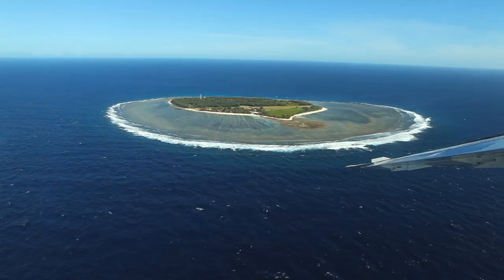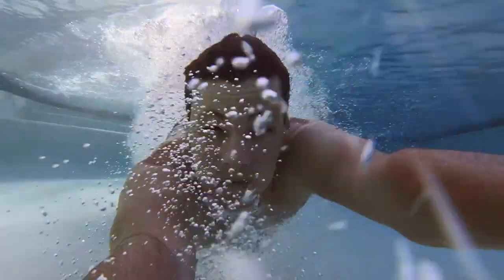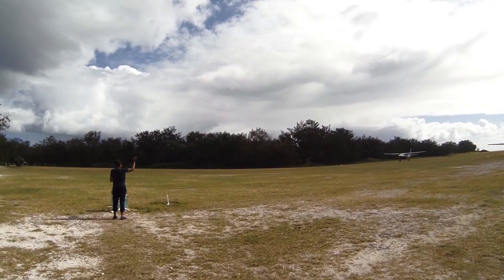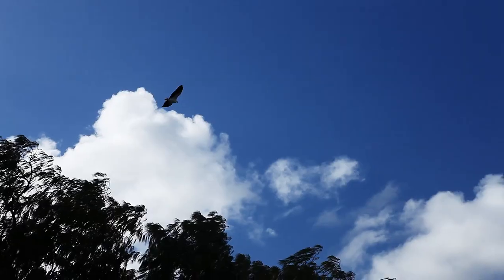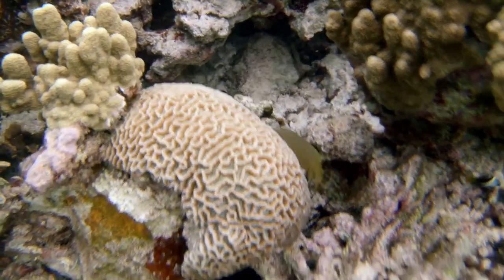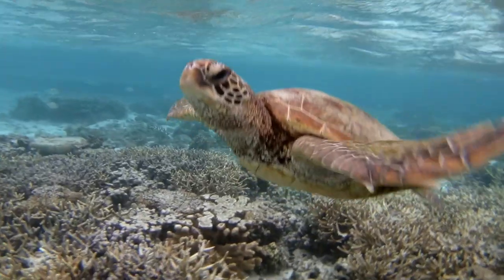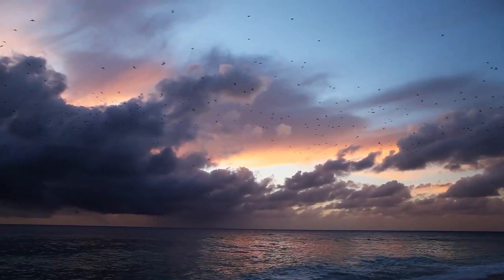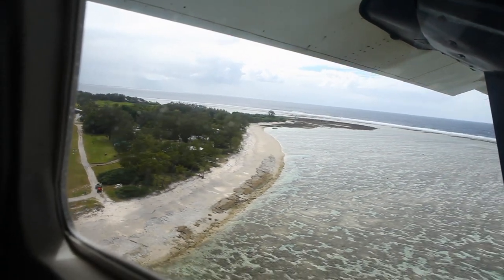Lady Elliot Island on Australia's Great Barrier Reef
Imagine a tiny coral cay the size of an air strip protruding from Australia's World Heritage listed Great Barrier Reef... This is Lady Elliot Island, a place to dive with the manta rays, swim with the turtles and relax with spectacular sunsets.